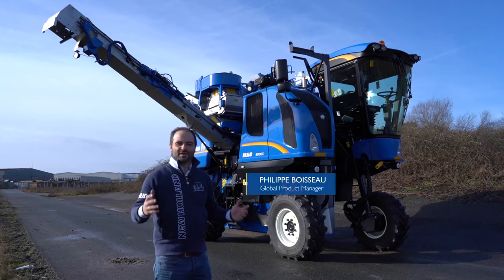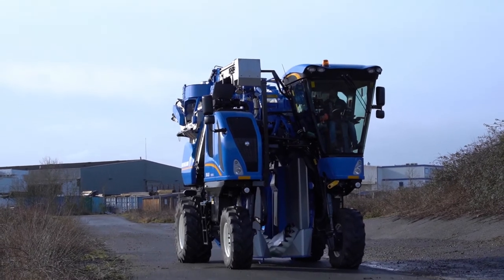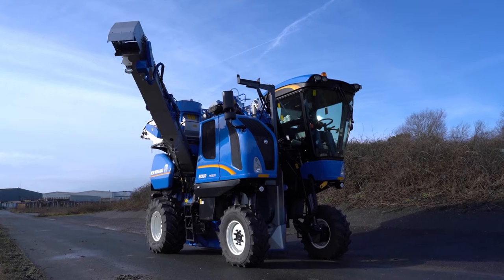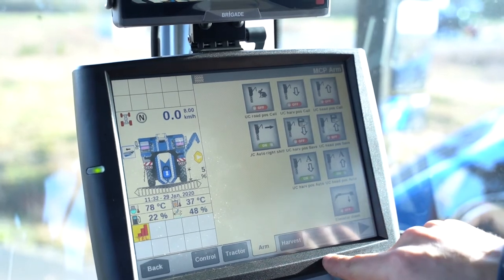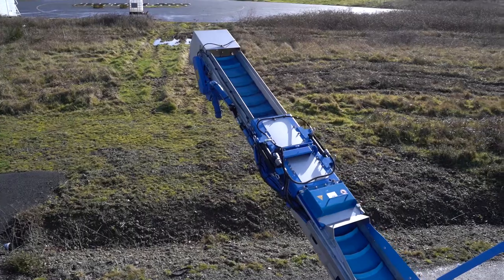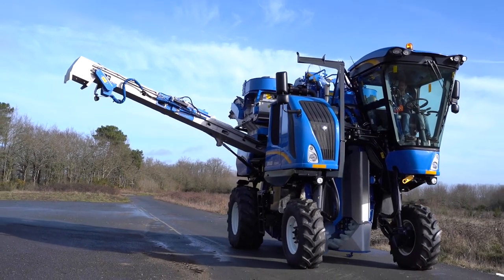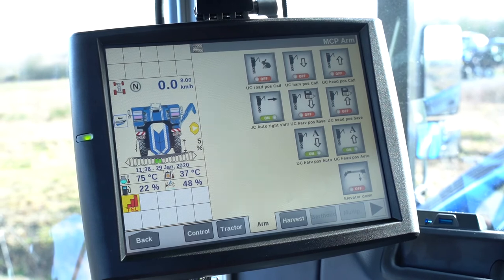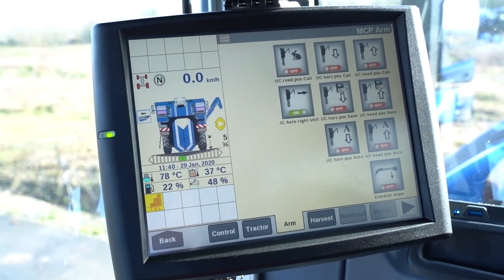How to Braud #8 - Automatic boom position auto on Braud 9090X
In this video, let's discover how to use the new features available on Braud  9090X side conveyor. The automatic unfoalding system allows to simplify the side conveyor management in headland, positionning automatically the side conveyor in the right position depending and the work mode used: harvest to the arm or to the hopper.
This feature allows to save 2 positions "work" and "headland" as requested by the driver.

Dans les tutos Braud, retrouvez les explications relatives à l’utilisation des machines à vendanger New Holland. Grâce à Maxime et Emilien, apprenez à régler votre machine, et découvrez les nouvelles fonctionnalités afin d’optimiser votre récolte de raisin, d’olives et d’amandes. Découvrez également comment vous servir de votre machine en polyvalence à la demande, pour une utilisation 365 jours par an.

In the Braud tutorials, find explanations on how to use New Holland grape harvesters. Thanks to Maxime and Emilien, learn how to adjust your machine, and discover the new features to optimise your grape, olive and almond harvest. Also discover how to use your machine in multipurpose, for use 365 days a year.